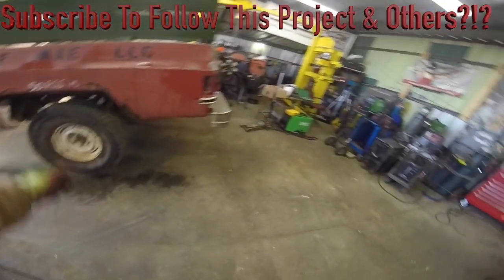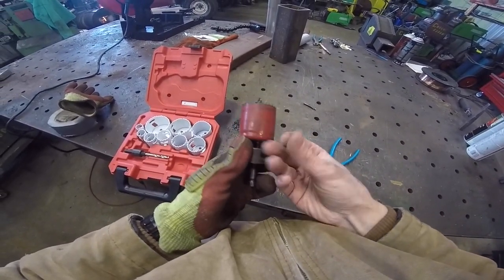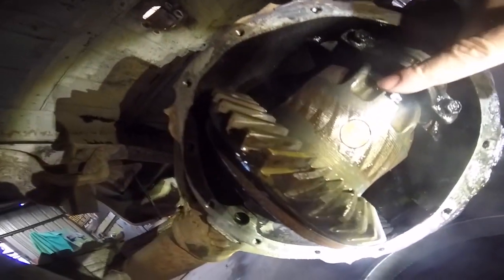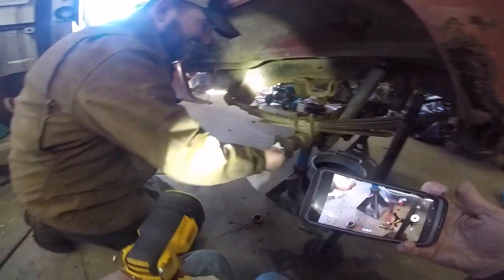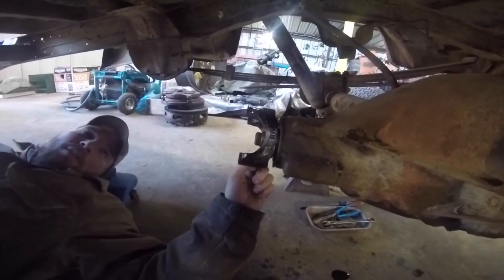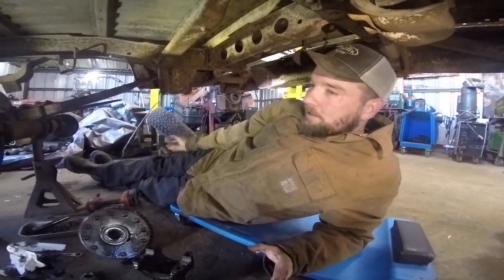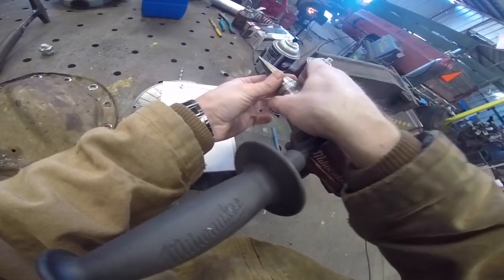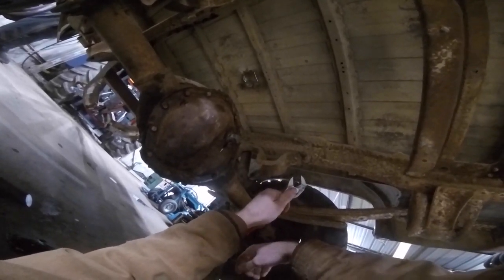WORLDS MOST DYSFUNCTIONAL TRUCK AXLE SEAL SWAP (With Mechanic Steve)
Also don't forget to look up Steve with his new channel called "Stephen Cox Other Channel"

SOME OF MY FAVORITE TOOLS:

KNIPEX German Made Pliers-Wrench:
OTC Slide-Hammer Kit:
Carbide Burrs - An Affordable Set That’ll Last:
SUNGLASSES I WEAR - Quality at twice the price:
Regular Safety Glasses that I Use: